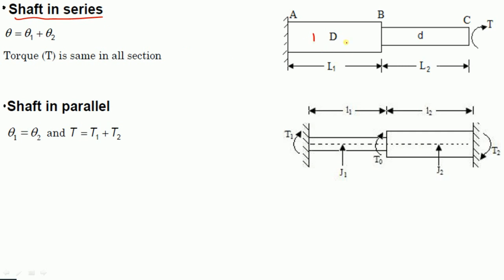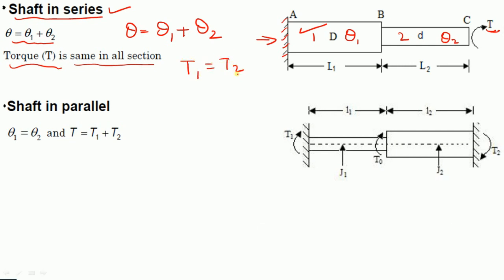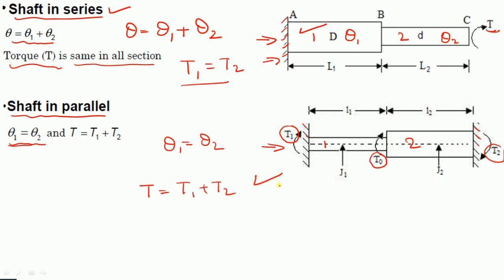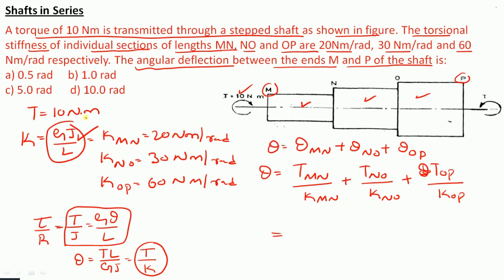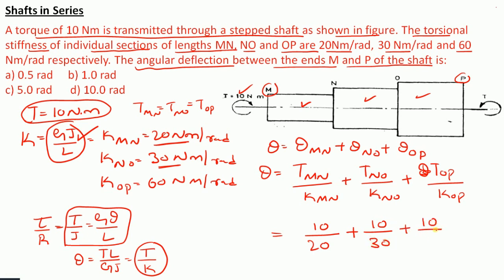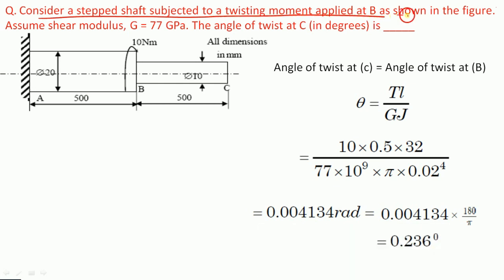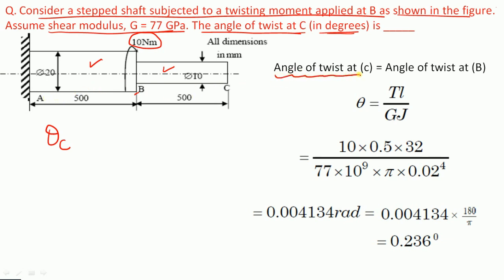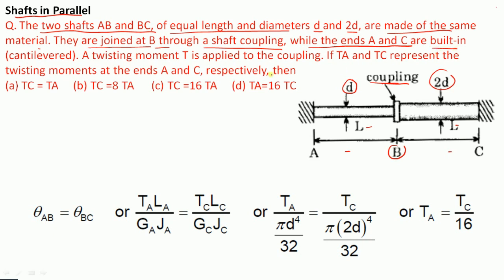Torsion Shaft in Series & Parallel for GATE , SSC ,RRB LECTURE 2 Mechanical engineering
Torsion of circular shaft when the shaft in series and parallel theory + questions and answers for the preparation of mechanical engineering competitive exams .